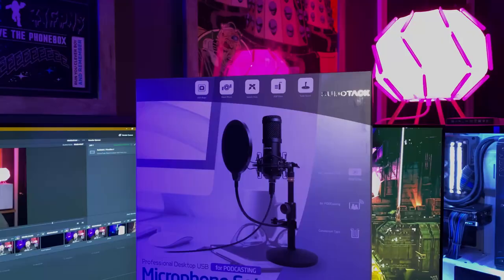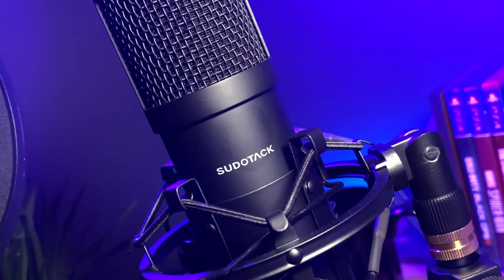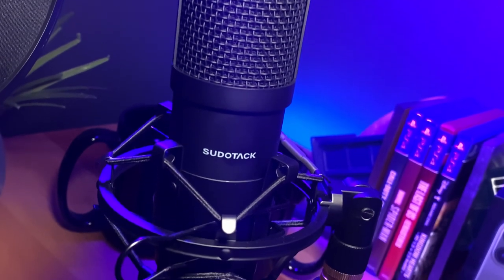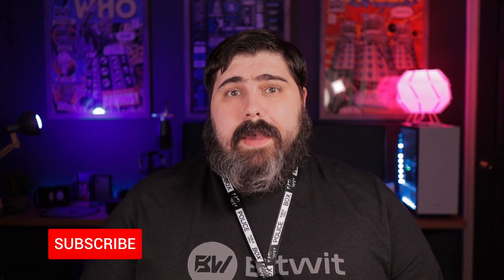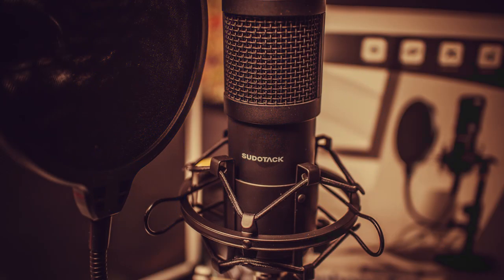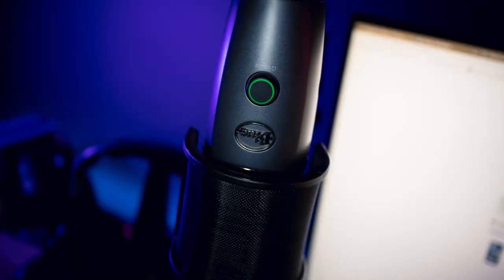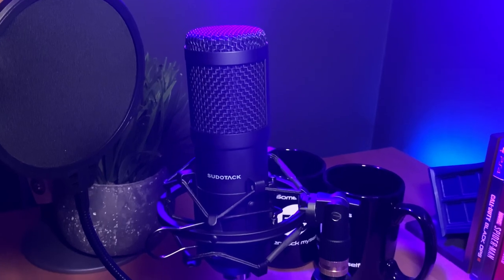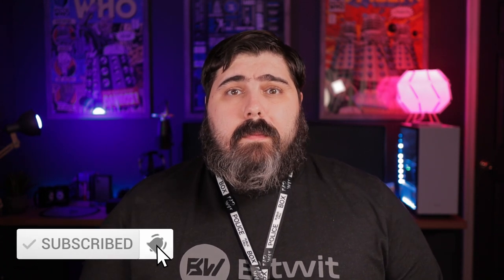Best USB Studio Microphone? | SUDOTACK ST-820 USB Cardioid Condenser Mic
SUDOTACK ST-820 USB Microphone | Best YouTube / Streaming Mic in 2020? SUDOTACK ST-820 USB Streaming Podcast PC Microphone Review - YouTube Video Gear 2020. This Sudotack ST-800 USB condenser mic set is absolutely perfect for podcast and video live streams. It's built with quality and I'm really impressed with how good it sounds without post-processing.

All Amazon link clicks help us earn what we need to keep this channel going.

SUDOTACK ST-820

My Gear

Camera Gear

I always get asked about what and/or where I get the items seen in my videos

Doctor Who Exploading Tardis Poster

Doctor Who Lost in Time & Space Comic Poster

My PC

Intel I7-7700k
ASUS TUF Z270 Mark 1
Corsair Dominator Platinum Series 16GB
EVGA GTX 1080 SC
Sandisk 240gb SSD
NZXT S340 Elite White
NZXT Kraken X62 Liquid Cooler
EVGA 850 BQ, 80+ BRONZE 850W

(Thanks to Kyle from bitwit for the idea for this build)